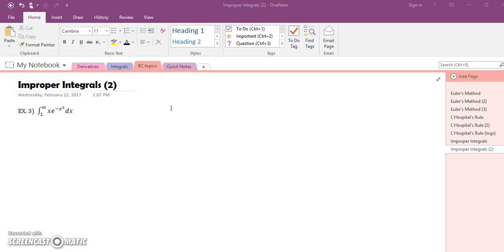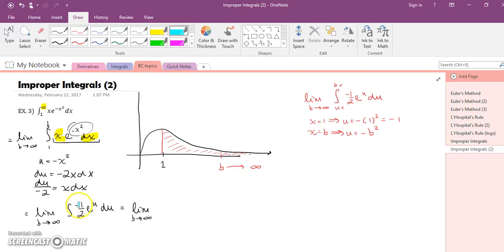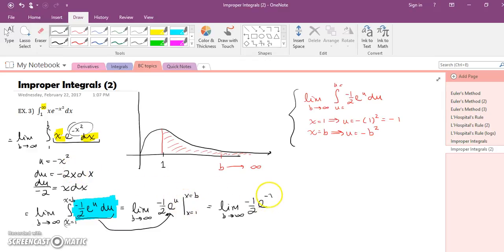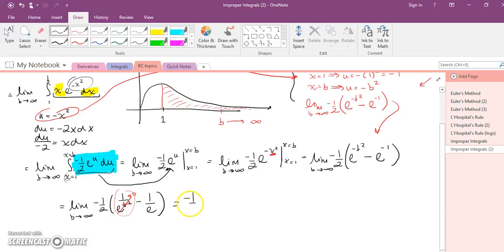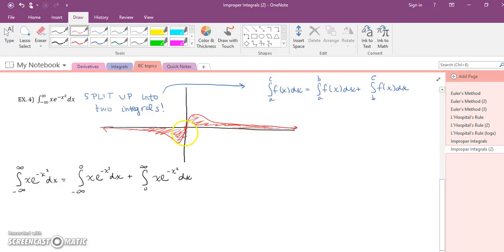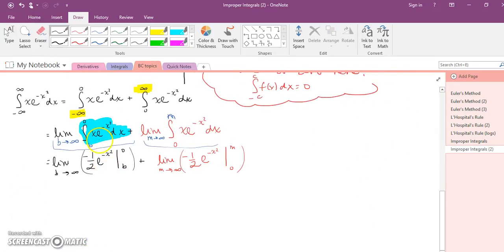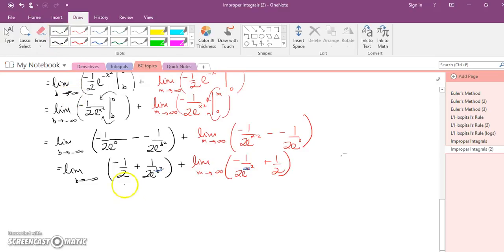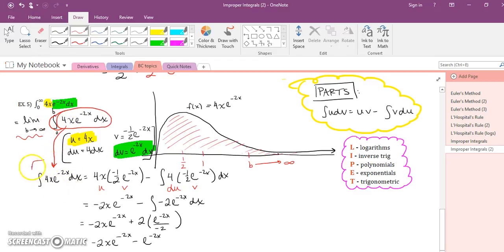Improper Integrals part 2